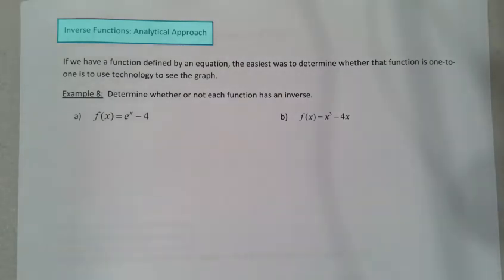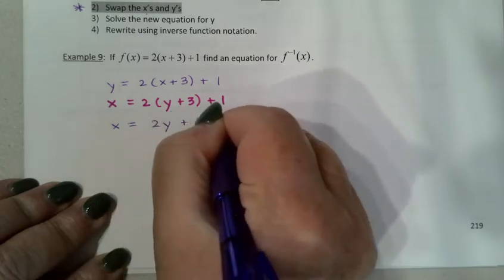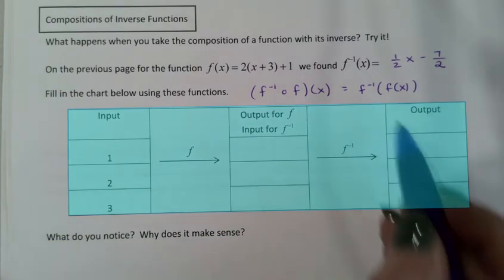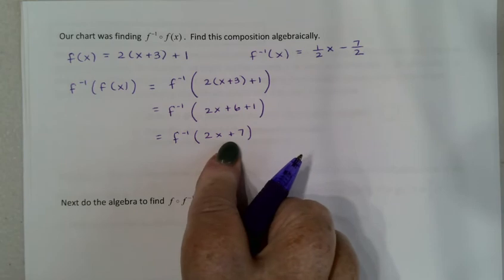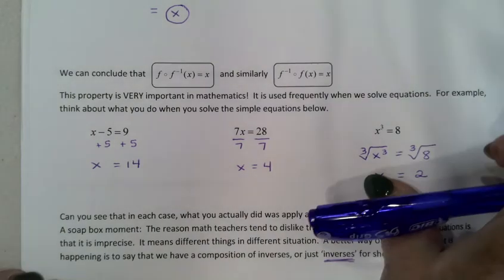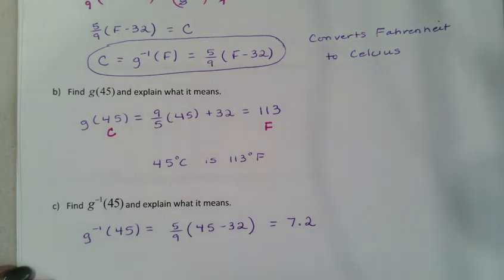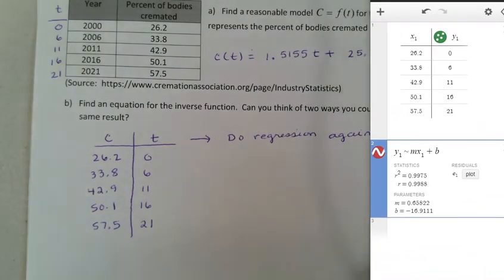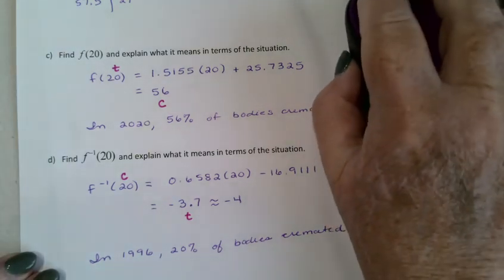MAT 139 FL22 Section 5 4B